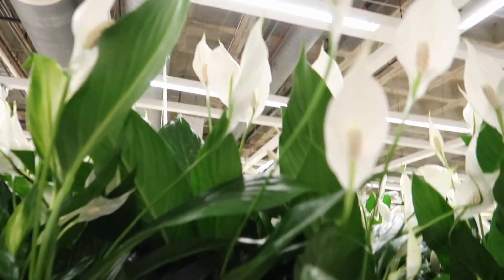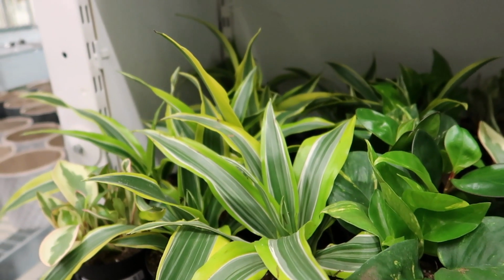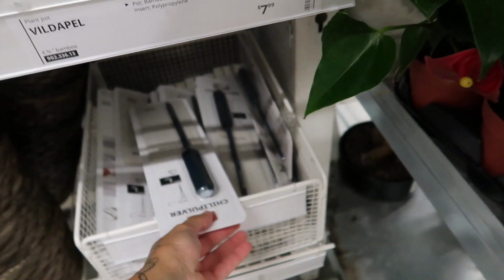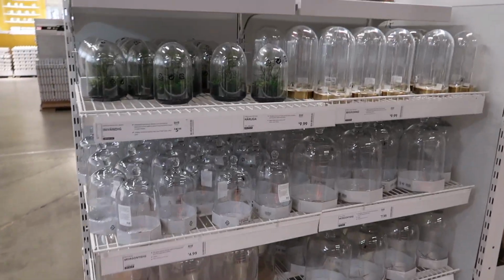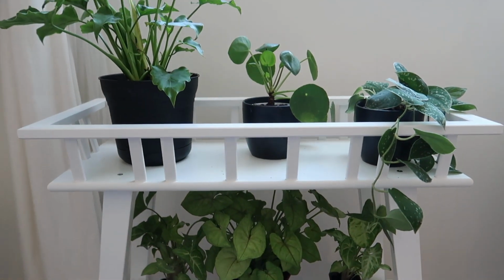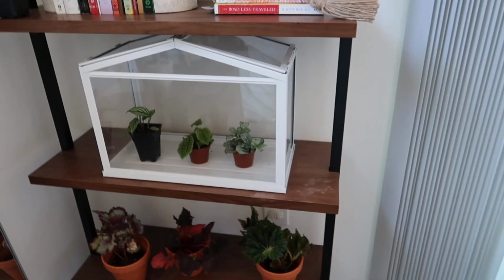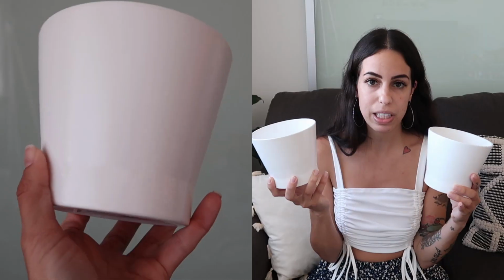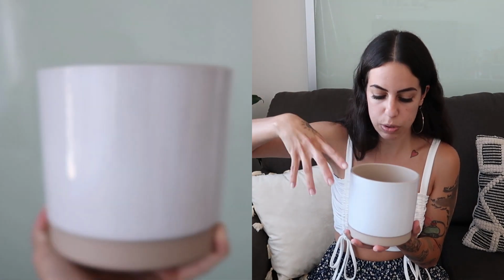Ikea Plant Shop with me - Live Plants & Plant Stands/Pots + HAUL!!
Hey guys! I had to go plant shopping at Ikea for plant pots and plant stands! My sisters and I decided to go to Ikea together. I mostly needed new plant stands and plant pots but I also wanted to look at the LIVE PLANTS mostly for you guys! They had some super cute houseplants that are great for beginner plant lovers. If you stick around to the end of the video I show you an IKEA HAUL of all the things I got there! I went shopping! Let me know what you guys think about what Ikea had in stock :)

Soil I use
Pearlite I use
Worm Castings (Plant fertilizer) I use
Planters I love
LED Grow Lights I use

I know you probably forgot already so here is a reminder to hit the bell notification so that you can be notified every single time I upload, which is on Thursdays and Sundays at 4:00 pm pacific time & 7:00 pm Eastern time. :)

Frequently Asked About Me
Name: Noa
Zodiac: Scorpio (teehee)
Camera Used: Canon G7X Mark II
Editing: iMovie
Nationality: 100% Israeli🇮🇱

🥳Join the Rozay train!!

I will be doing a giveaway with my friend Amarilys Rivera, here on youtube! Once we both hit 500 subscribers we will be doing a joint AMAZON gift card giveaway! Make sure you get us both there (We are so close!!) We will provide the details/rules to the giveaway once we both hit 500!